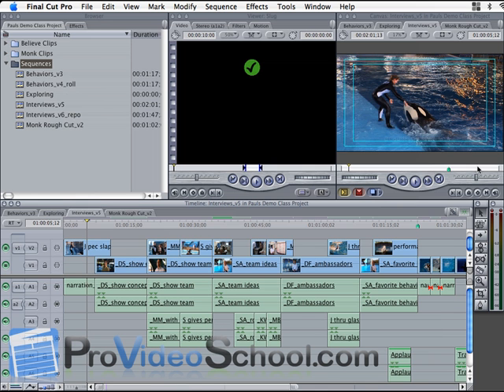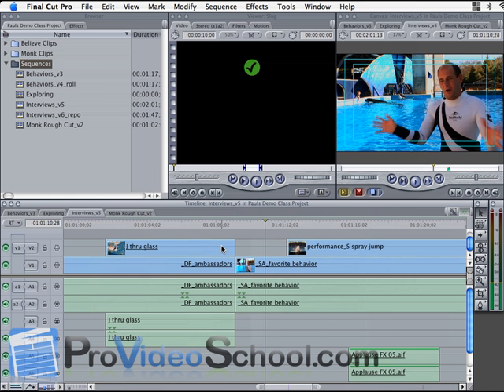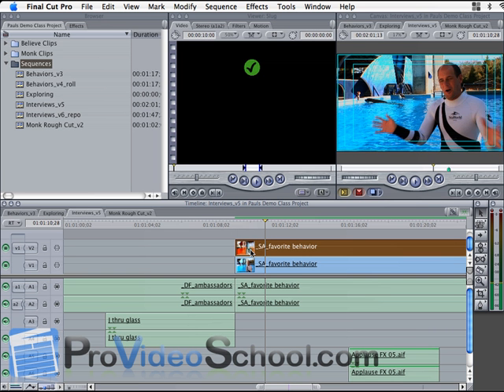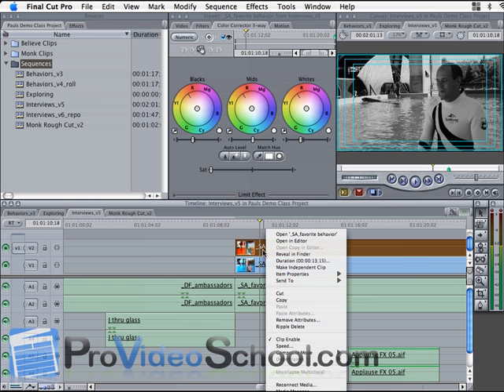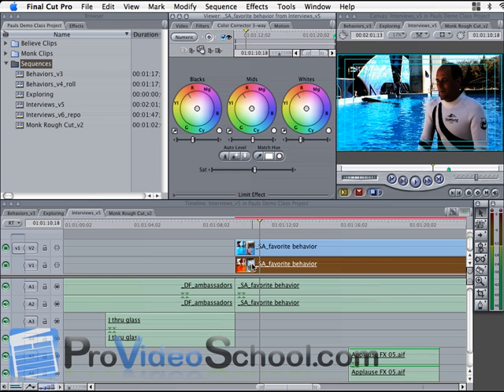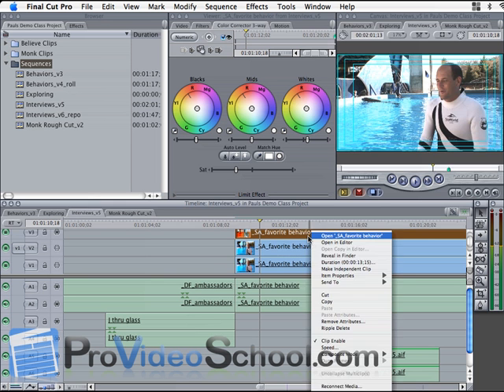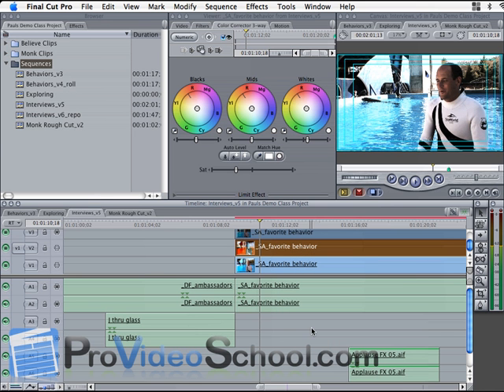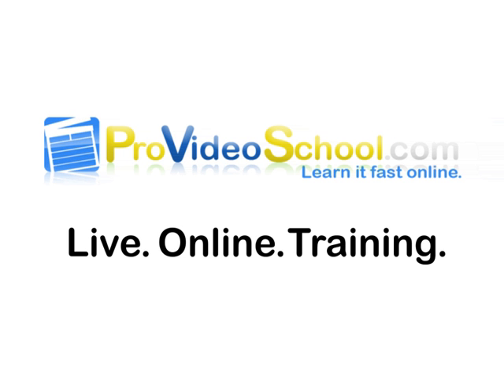Final Cut Pro tutorial - The "bleach bypass" film look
ProVideoSchool.com brings you a simple 5-minute tutorial that shows you how to get the often sought-after bleach bypass look using nothing but the color correction filters that come bundled with Final Cut Pro. This is much cheaper than buying specialty plug-ins or going to Adobe After Effects